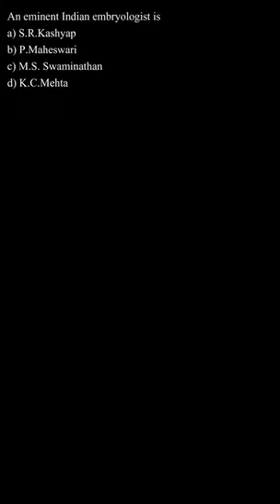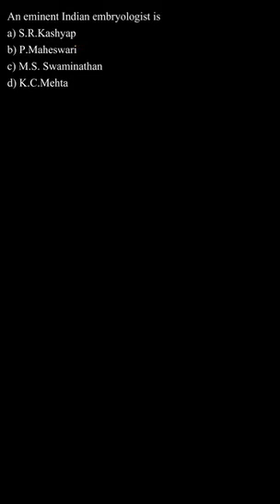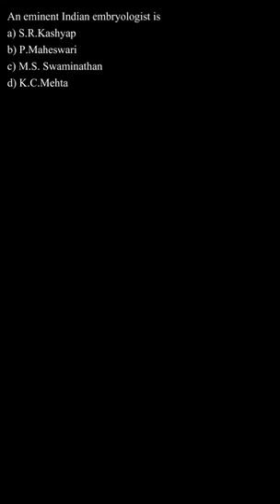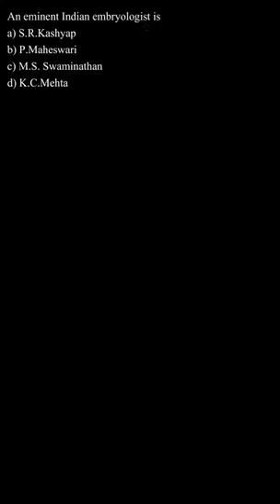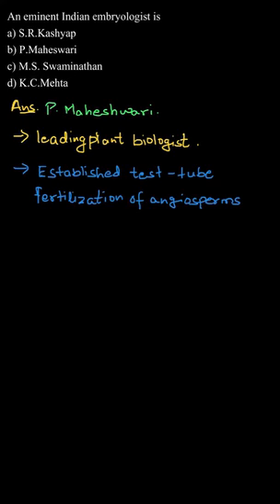An eminent Indian embryologist is, Biology, Biology Botany, Class 12, Ex. 1.1, Q. 2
An eminent Indian embryologist is
a) S.R.Kashyap
b) P.Maheswari
c) M.S. Swaminathan
 d) K.C.Mehta

Topic: Asexual and Sexual Reproduction in Plants
Class: Class 12
Subject: Biology
Chapter: 1
Book: Biology Botany(TNSCERT)

👉 Brainly Textbook Solutions: Click the link below to find step by step solutions to the problems in your textbook, created by experts.

We hope this video answered all your questions and cleared all your doubts. To find more answers related to "Class12" follow the playlist below: Link of playlist